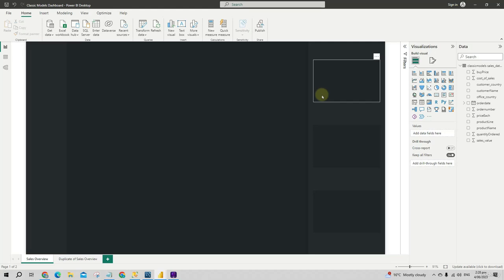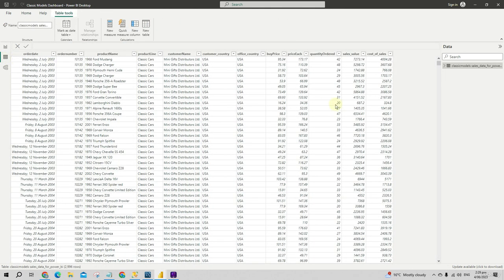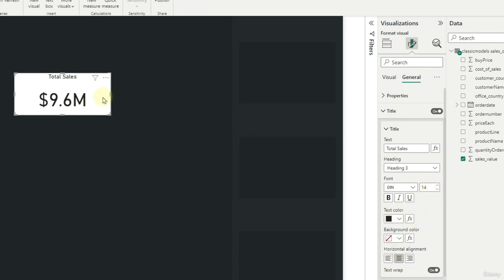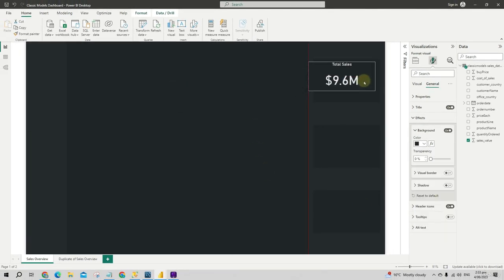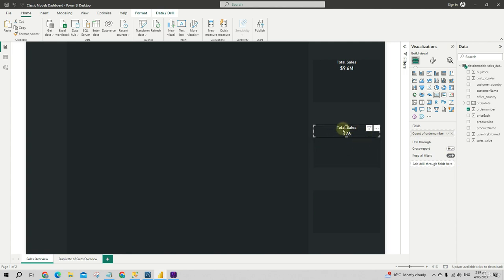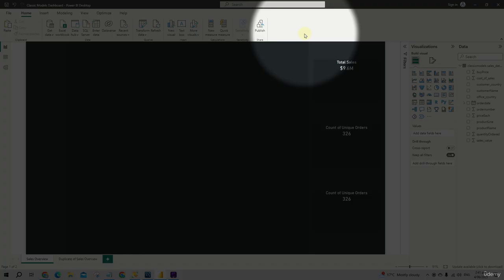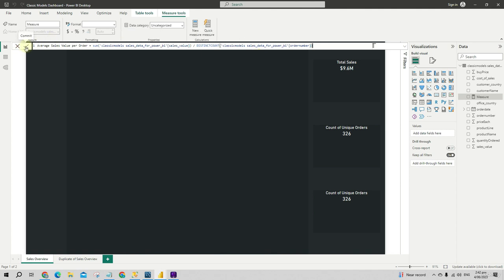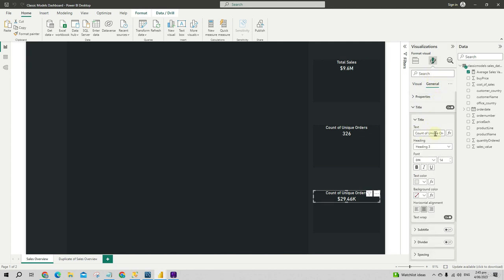58 Create Overview Cards